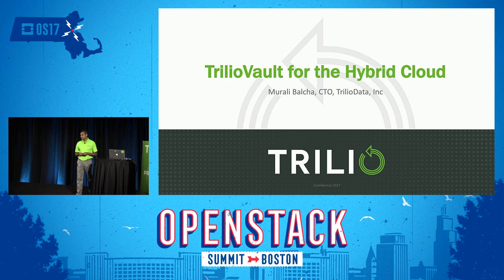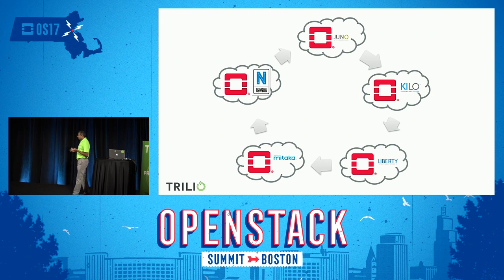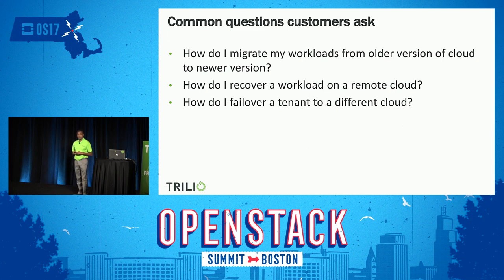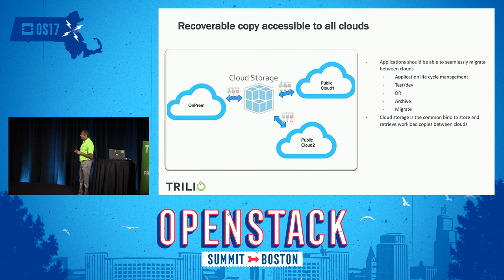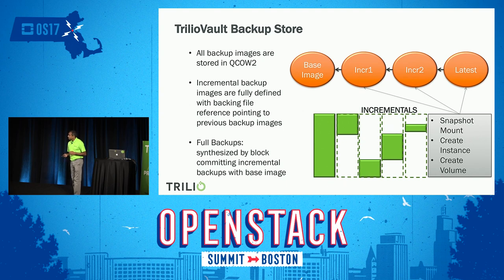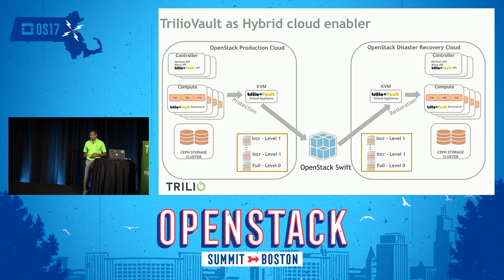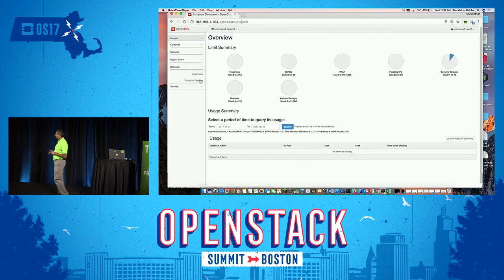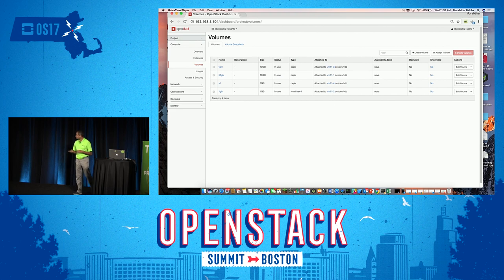Trillio Data - Sneak Peek- TrilioVault for the Hybrid Cloud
For years, companies have faced the difficult choice of managing their data storage, backup, and recovery programs either on premises or through exclusively cloud-based solutions. Both options have both technological and economic strengths and challenges. But companies today no longer have to make that choice. They can leverage both options, together in tandem. The hybrid cloud gives CIO's/CTO's the ability to take a balanced approach, placing higher priority backups on premise, with the remaini